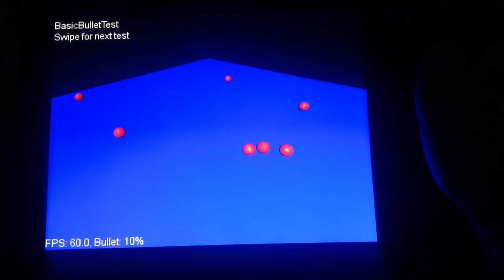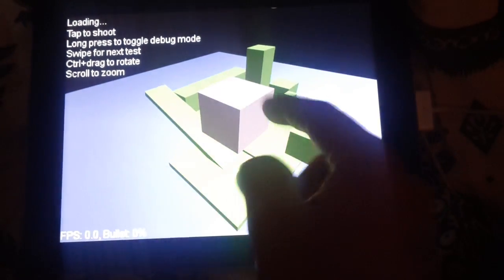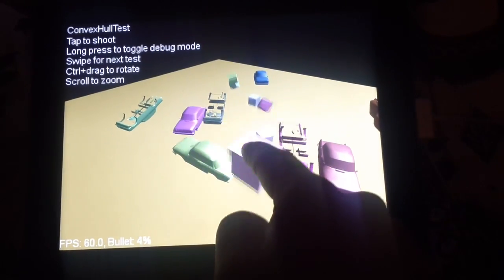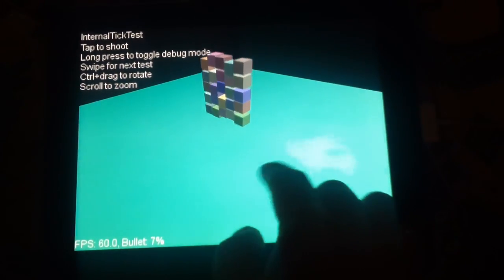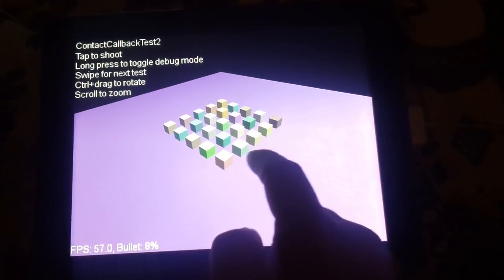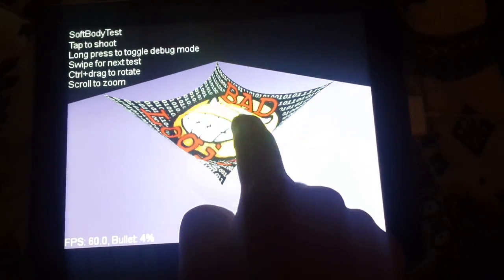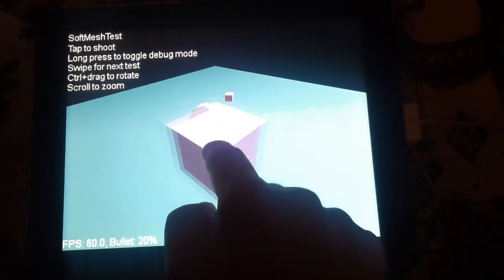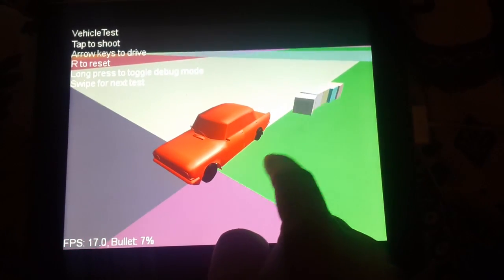Bullet Physics with RoboVM/libgdx on iOS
Just got this to work with a tiny bit of hackery. Great success.